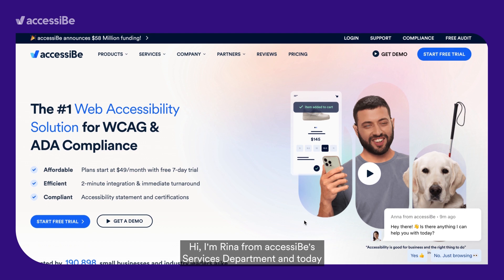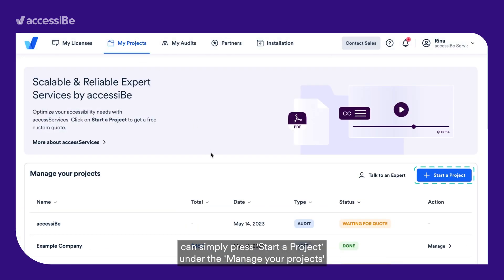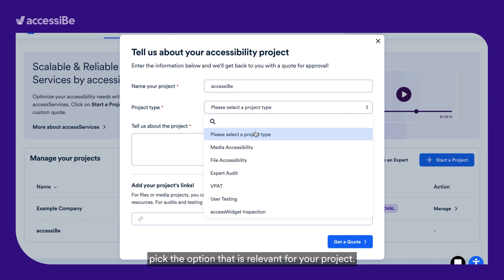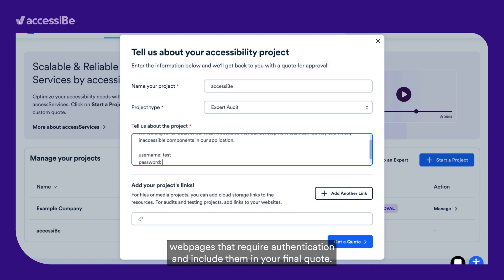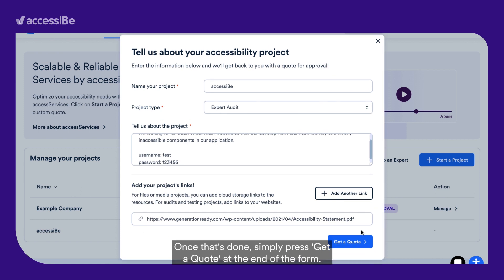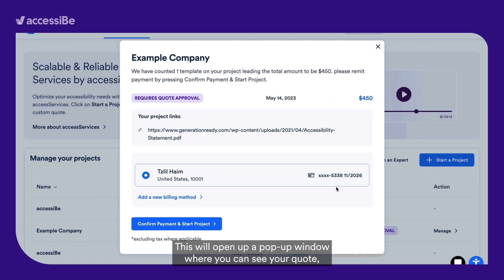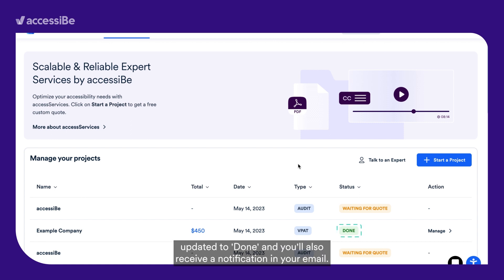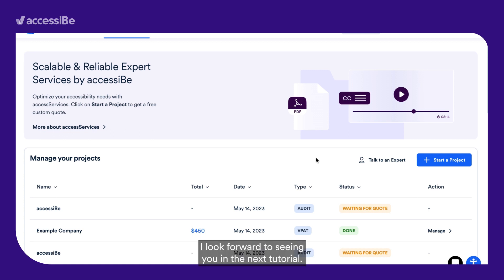Demo on How to Start a Project on the Services Dashboard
This step by step tutorial covers a set of guidelines that explain how to start a new expert services project with accessiBe through the services dashboard on our website.

Timestamps:
0:05 - Introduction
0:40 - Completing the project form
2:00 - Getting & tracking your quote
2:25 - Managing your quote
3:00 - Download your finished project